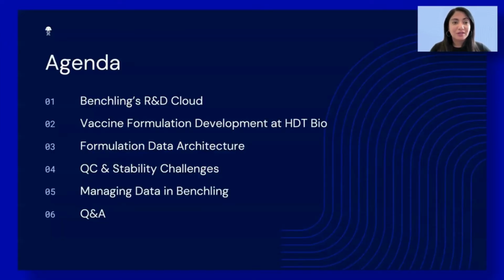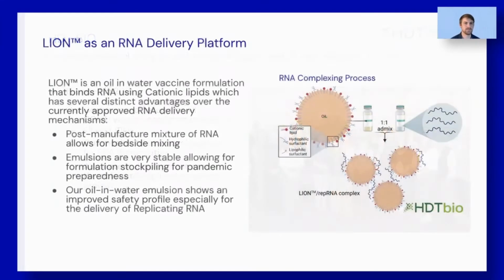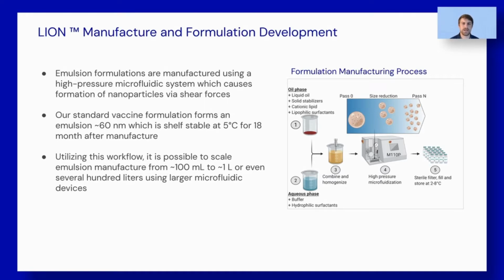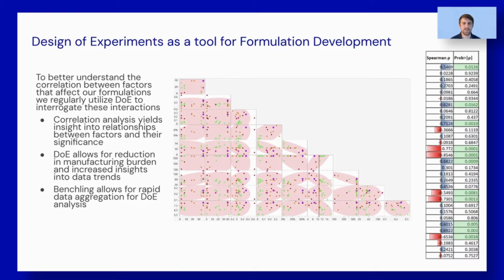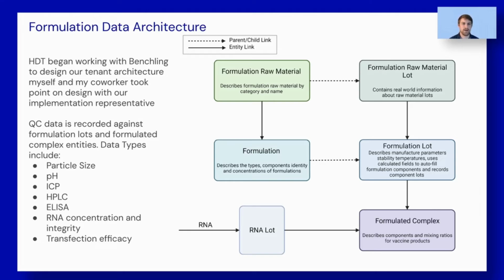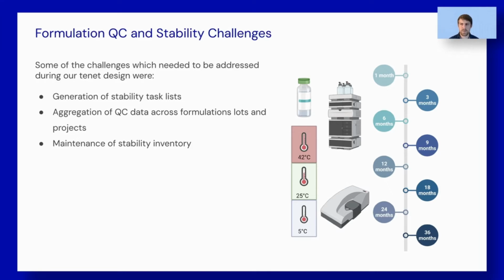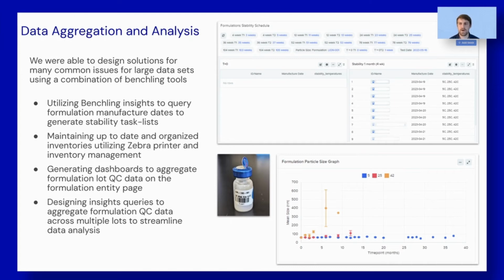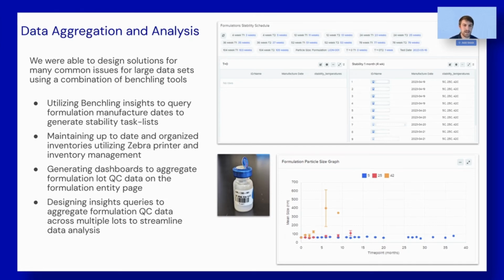Unlocking Data Insights on Benchling for Novel RNA Therapeutic Delivery Methods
Presented By: Adrian Simpson & Vega Shah, PhD

Webinar: Unlocking Data Insights on Benchling for Novel RNA Therapeutic Delivery Methods

Webinar Abstract: Join us in an engaging webinar as Adrian Simpson, from HDT Bio, delves into the intriguing science behind their novel emulsion platform, known as LION. Discover how this cutting-edge platform enables the efficient delivery of self-amplifying RNA for vaccines and therapeutic interventions. During this session, Adrian will provide a concise scientific overview of the formulation process before delving into the ways his team leverages Benchling for effective experimental data management...